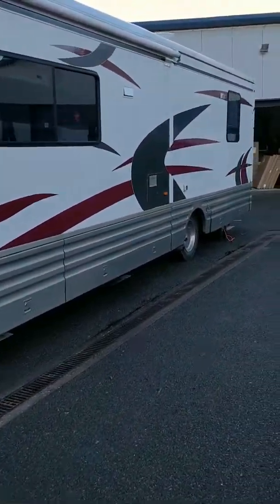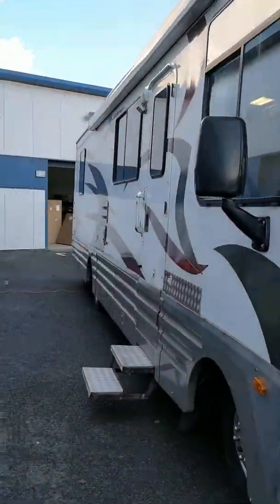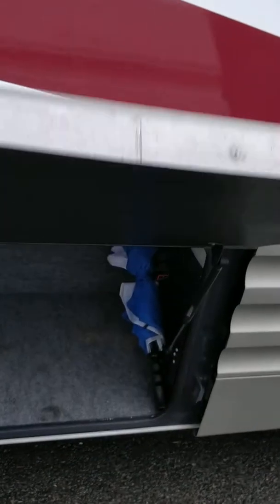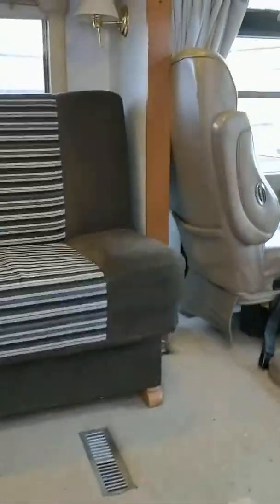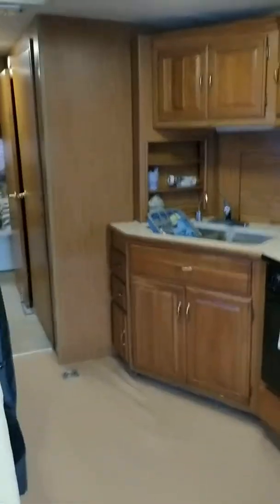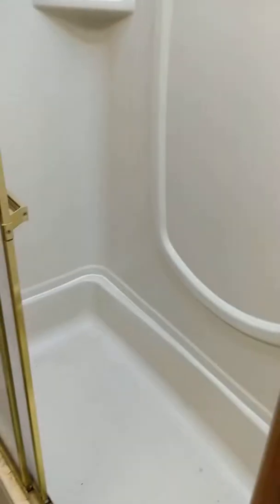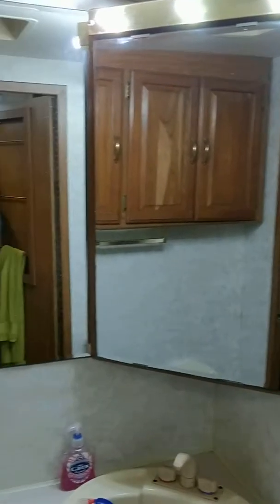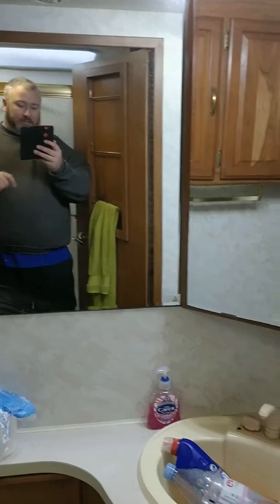Winnebago Chieftain short walk through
This is my Winnie which is currently for sale, short walk through video